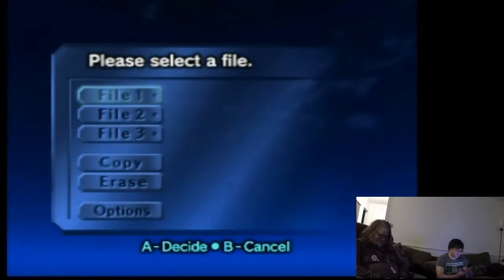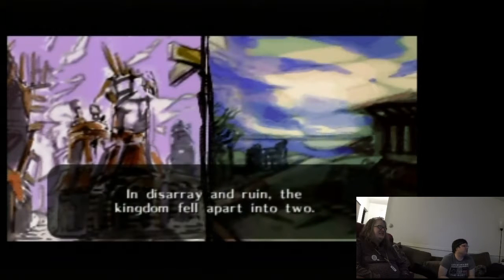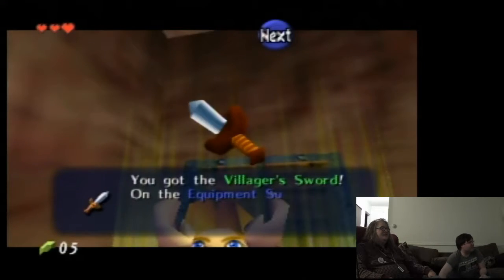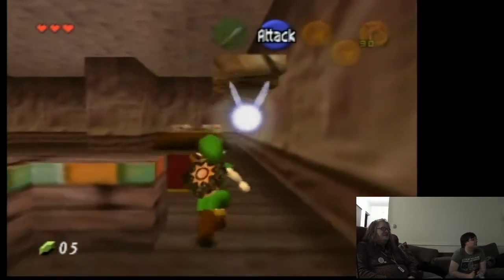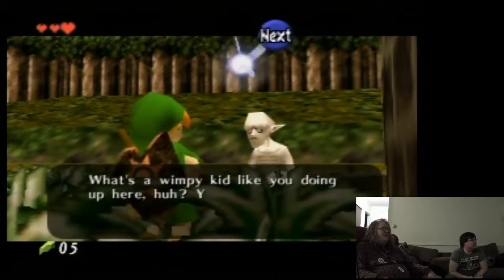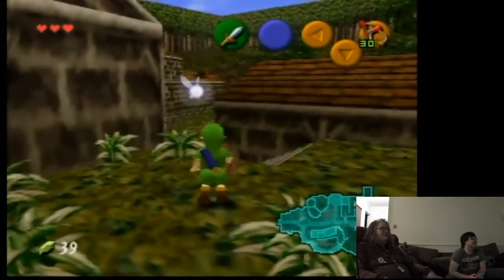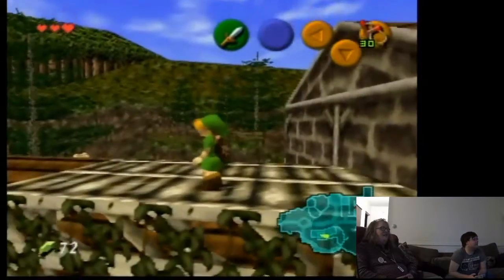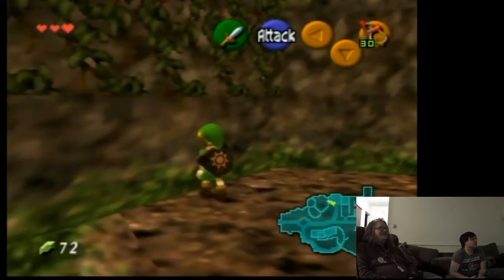GYHP Let's Play - Legend of Zelda: Dawn and Dusk [Ocarina of Time Hack] - Part 1: Skewed Perspective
Collin Pierce and Karl Knopf begin playing a new ROM hack of Ocarina of Time. Will it meet Collin's high standards?

This hack is created by Captain Seedy-Eye.